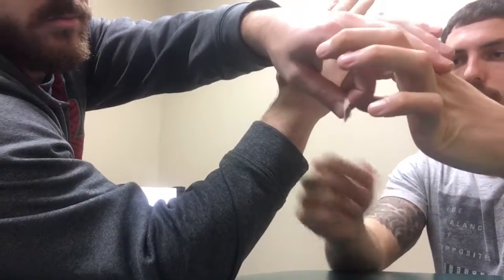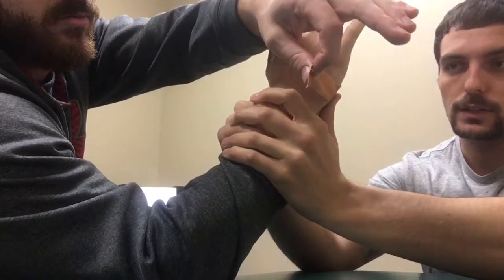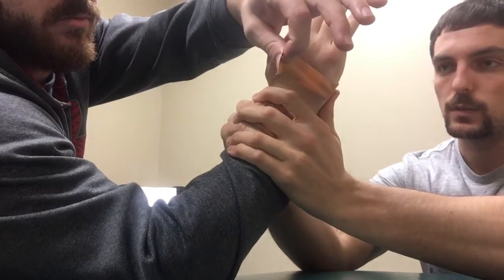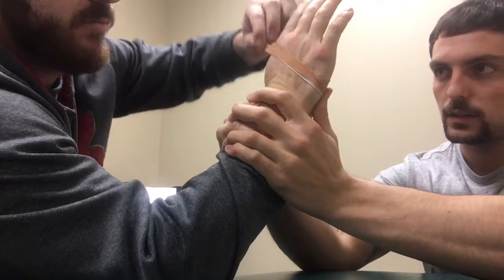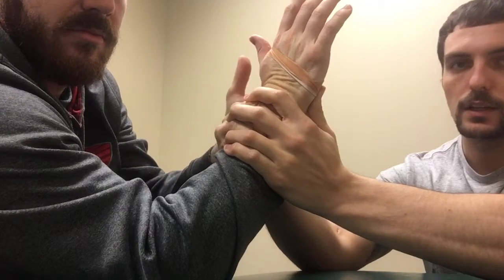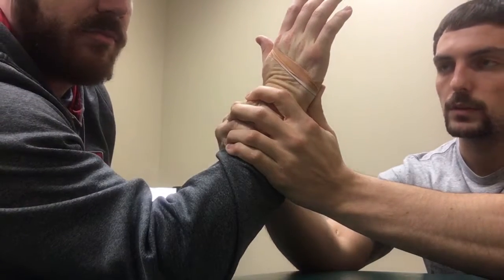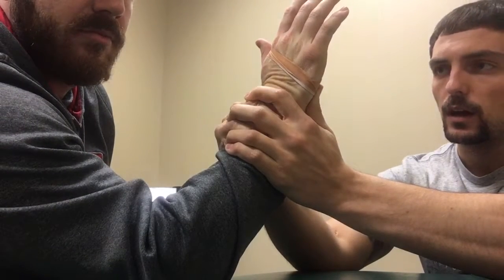5th MCP pain dorsal glide taping technique